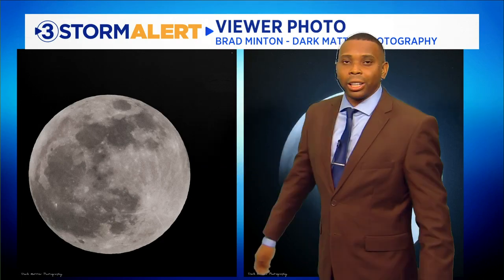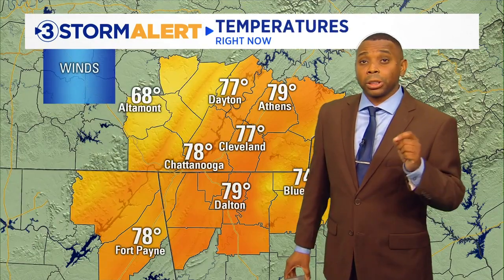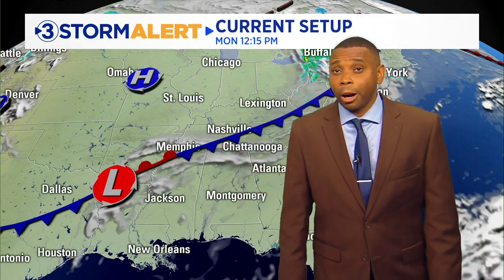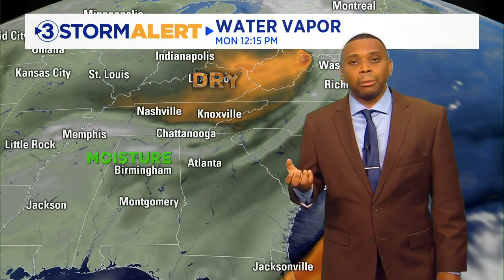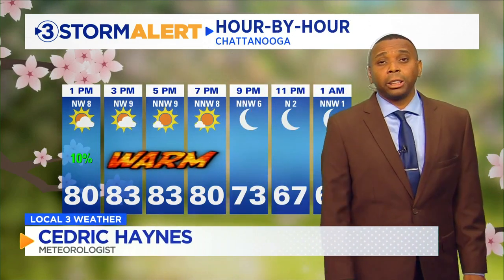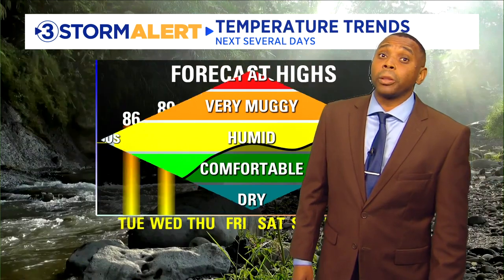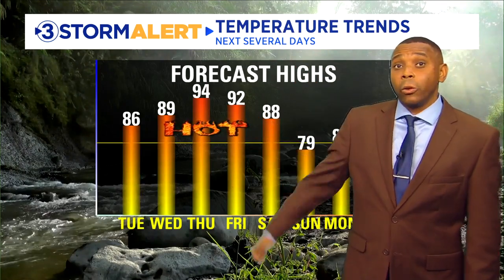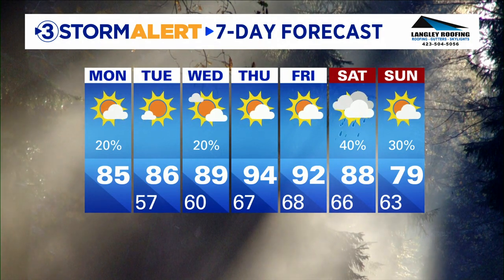Cedric Haynes' midday weather